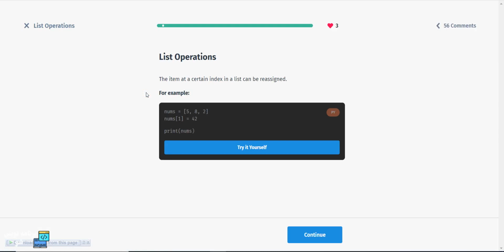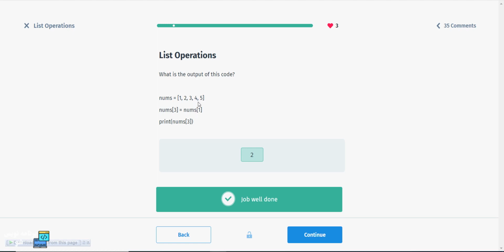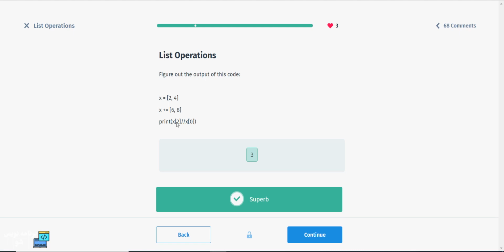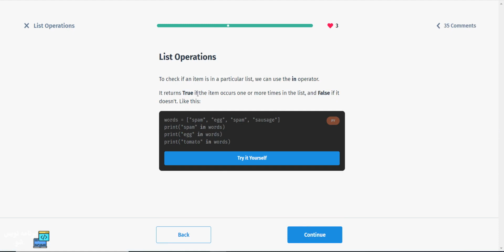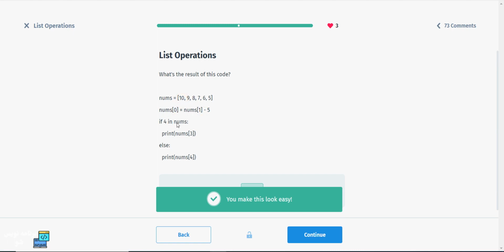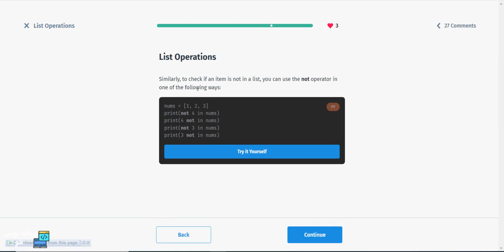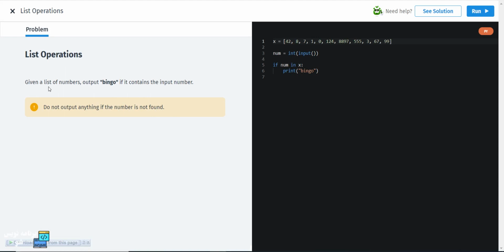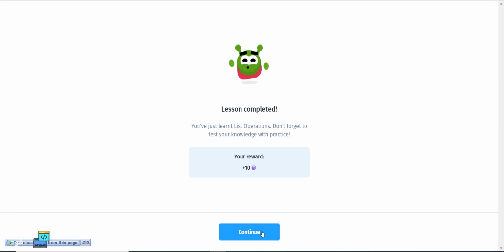24 - list operations - learning pythonَ for beginner with sololearn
24 -  list operations
learning

like video please comment your Opinion#free_python_course#learn_python